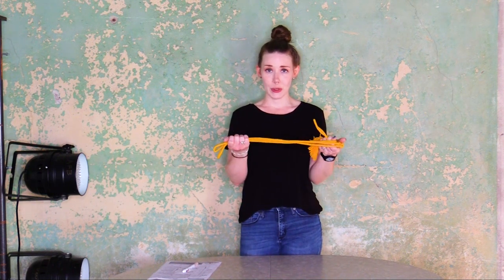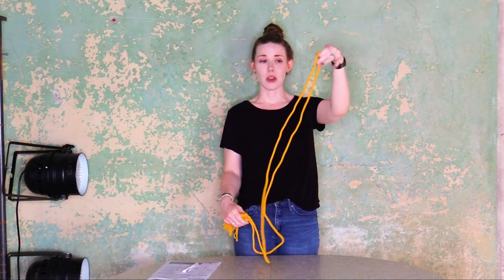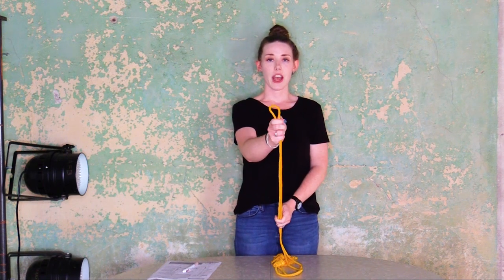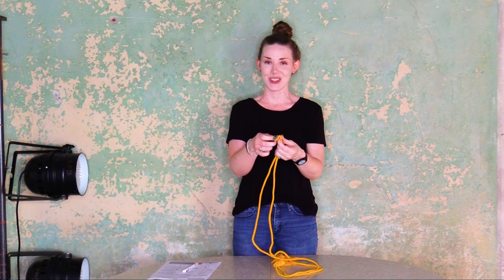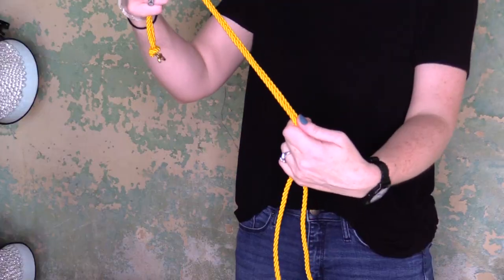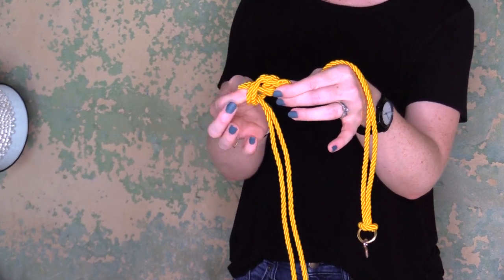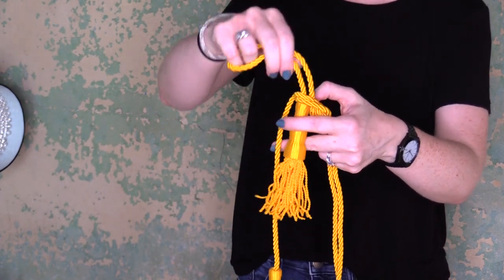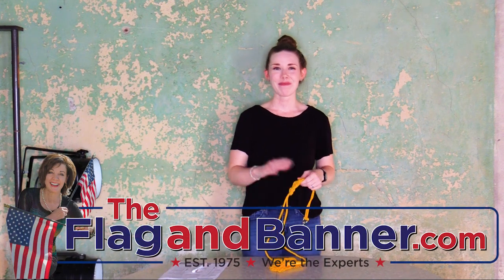How to Braid a Cord and Tassel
In this video, Adrienne shows us how to braid a cord and tassel!
Products used in today's video:
Like the cord and tassel in the video? It comes in our presentation sets! Click Below to peruse our selection.